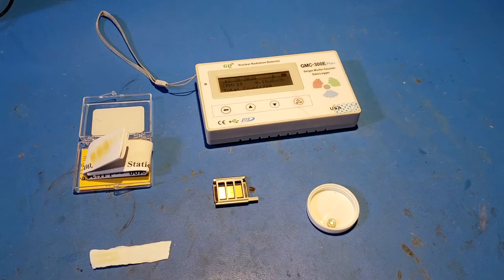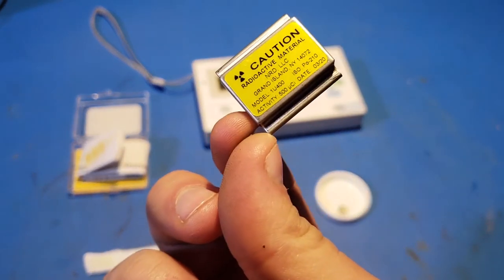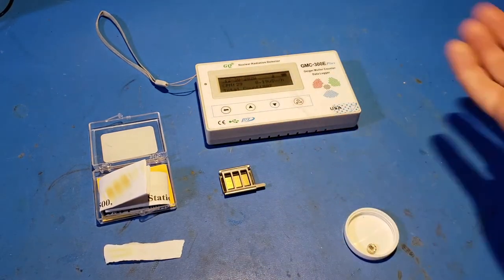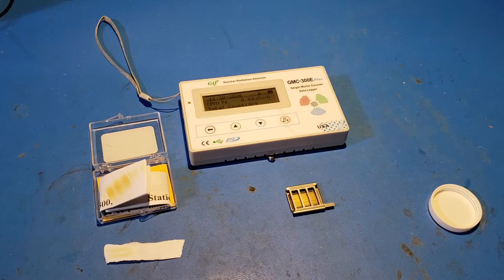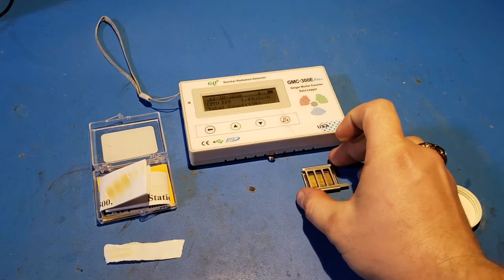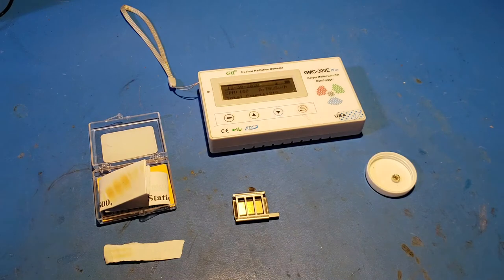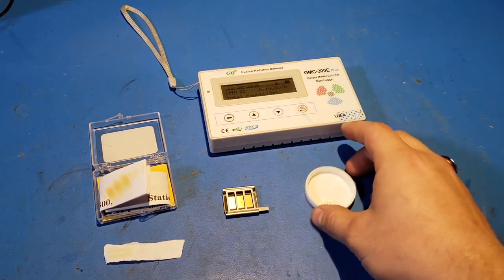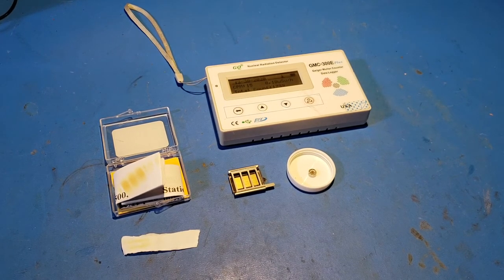Burning Paper with Alpha Radiation Sources (Polonium-210)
In this video I yellow ("burn") paper using an anti-static brush alpha radiation source (polonium-210). I also discuss the real world uses of polonium, both legal and extra legal as conducted by political states.

0:00 Introduction
0:23 Kodak's X-Ray Film and the Trinity Test
1:09 Alpha Particle Sources (Po-210 and Am-241)
2:25 Paper Alpha Radiation Burn Examples
3:34 Am-241 as a Gamma Emitter
3:58 Why Paper as an Alpha Particle Detector?
5:45 Po-210 for Anti-Static Brushes
8:45 Polonium Poisoning in Pop Culture
9:27 IRL Polonium Poisoning (Alexander Litvinenko)
10:16 Conclusion